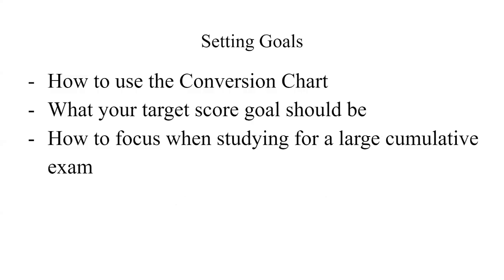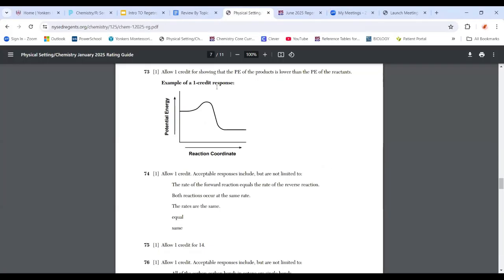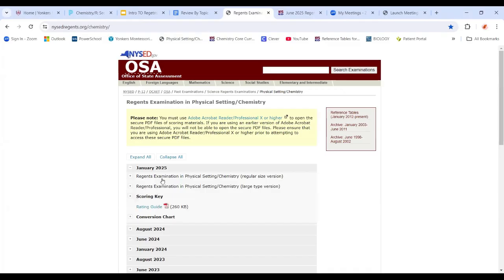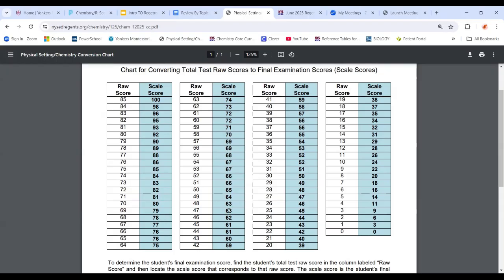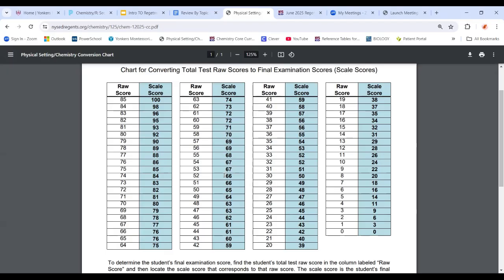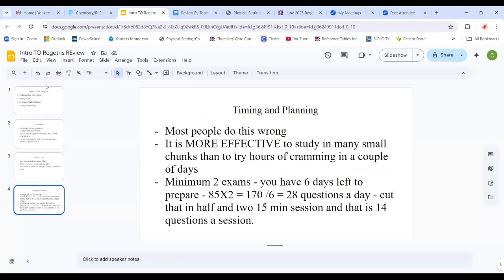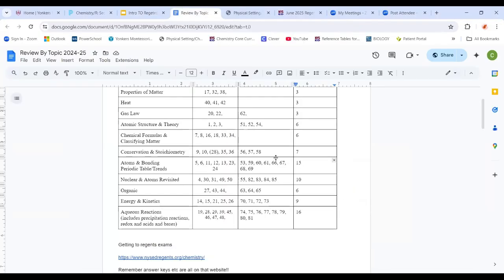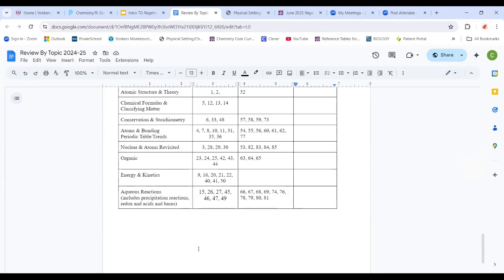How to Hack a Chemistry Regents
This is the first video in a series to help to prepare you for the 2025 Chemistry Regents
This link will take you to the topic review featured in the video